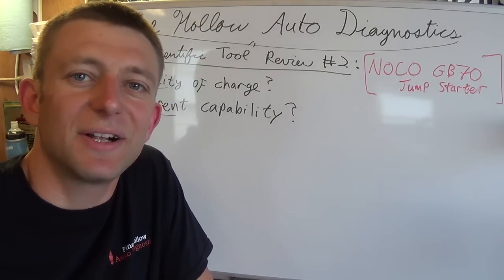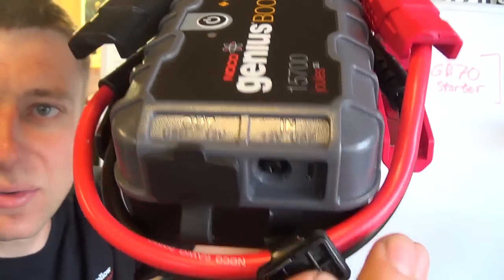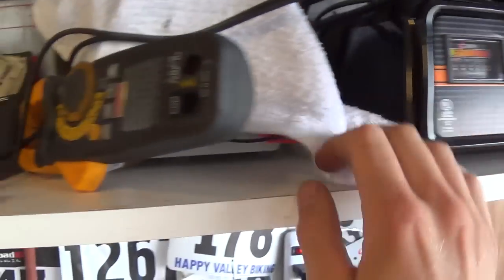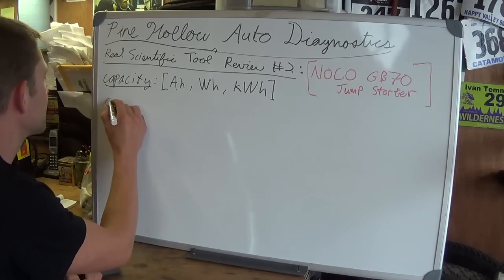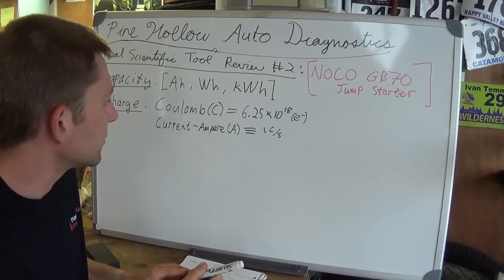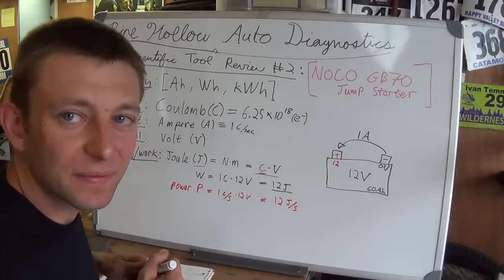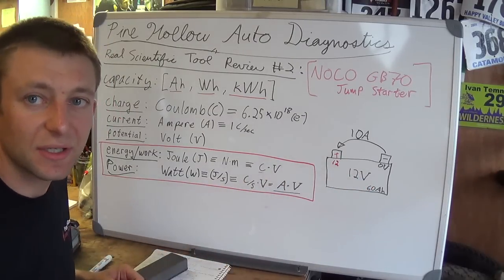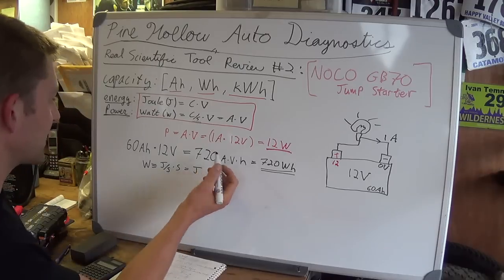Scientific Tool Review #2: NOCO GB70 JumpStarter -Part 1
Time for another PHAD Real Scientific Tool Review!

This time we have the NOCO GB70 Jump Starter to put to the test.

Before pushing the magic button and letting out the smoke, let's go over some basic electrical theory on how to characterize a battery in terms of energy capacity and current output.

In Part 1 we break down the jargon when talking about batteries...Amps, Watts, Volts, energy, power, current...Joules?

Grab your notebook, pencil, and some brain cells...